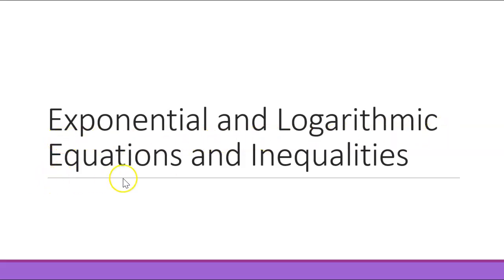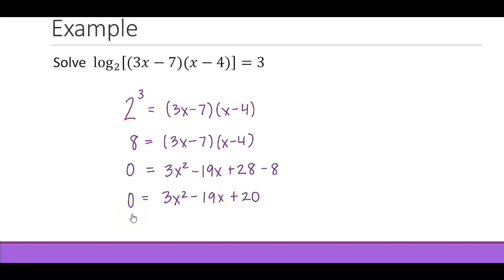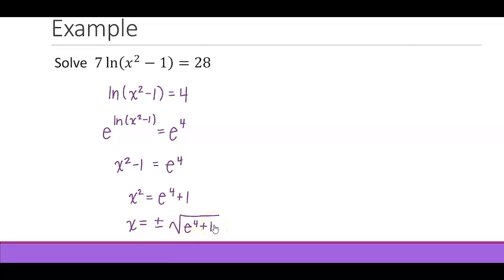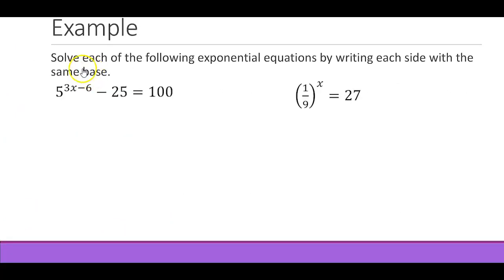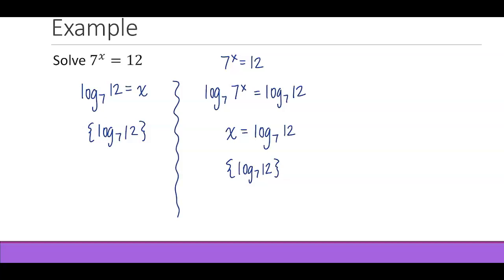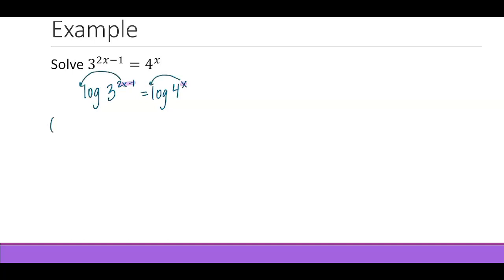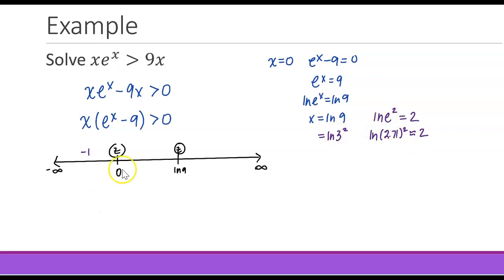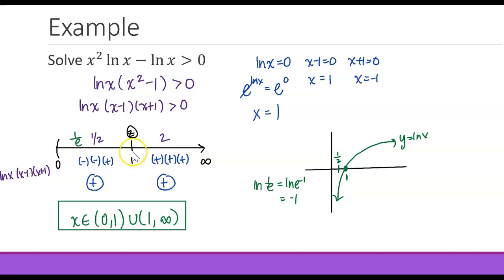Solving Exponential and Logarithmic Equations and Inequalities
Master solving exponential and logarithmic equations and inequalities with this step-by-step lesson! Whether you're preparing for Precalculus, Algebra 2, or Calculus, this video covers the key techniques you need to know.

You’ll learn how to:
Solve exponential equations using logarithms
Solve logarithmic equations using properties of logs
Apply the one-to-one property and change of base
Solve exponential and logarithmic inequalities
Check for extraneous solutions and domain issues

Includes detailed examples and tips for recognizing structure, rewriting expressions, and checking answers. Great for test prep, homework help, or building a strong foundation before tackling more advanced math.

📌 Need more full-length lessons? for organized playlists and free resources.